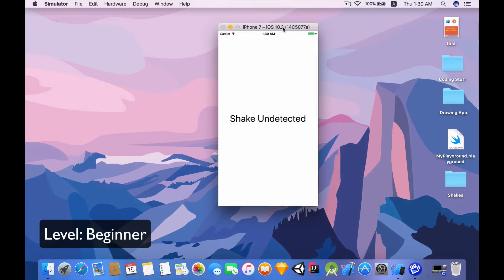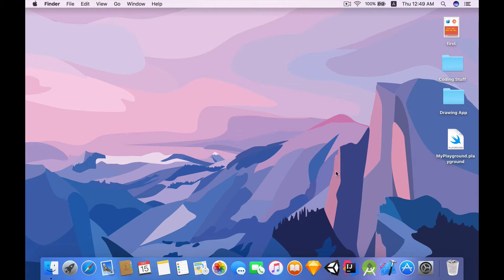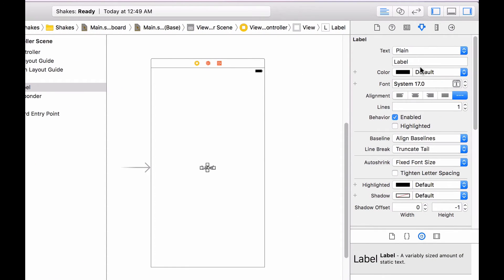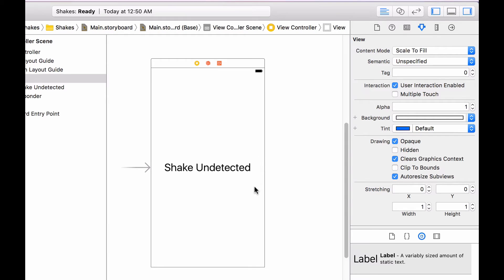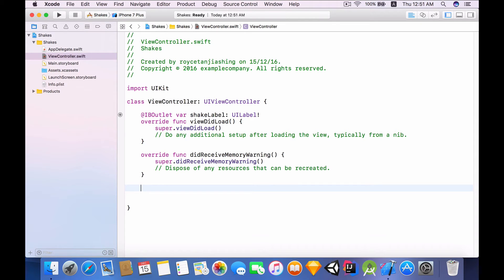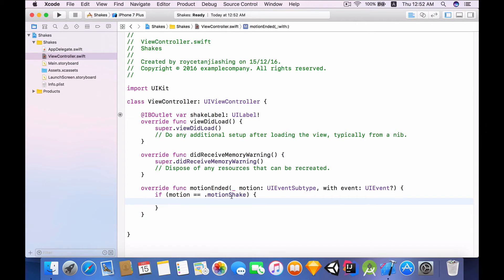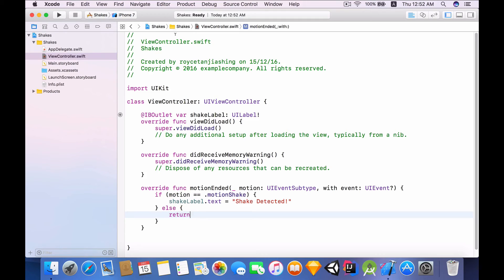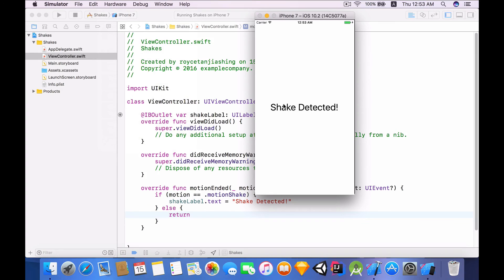How To Use Shake Gestures in Xcode 8 and Swift 3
In this video tutorial, learn how to implement and use shake gesture in Xcode 8 and Swift 3!